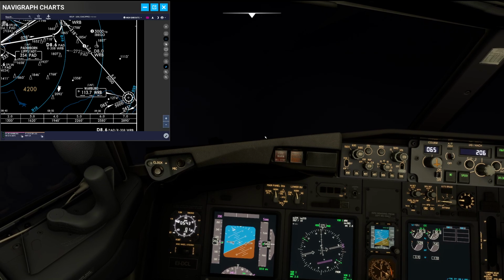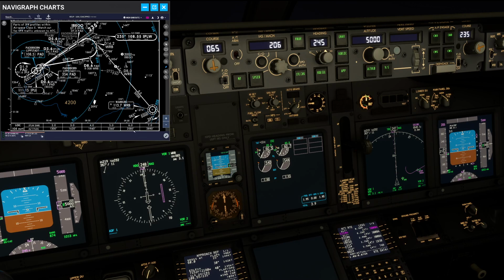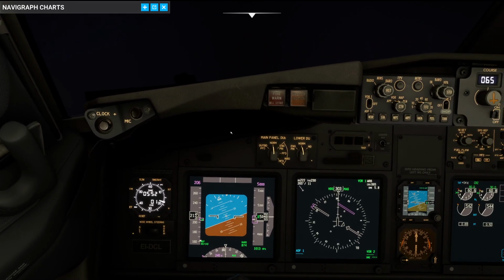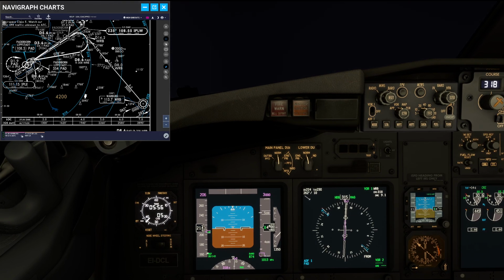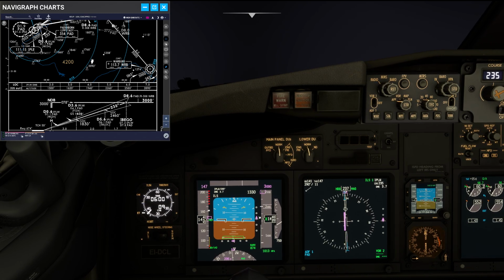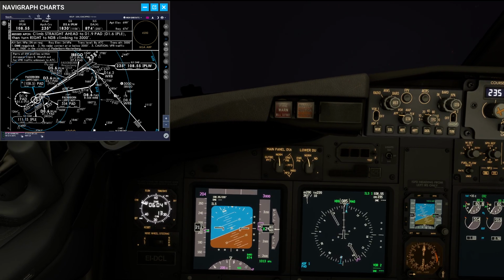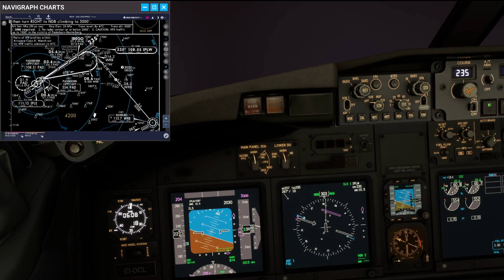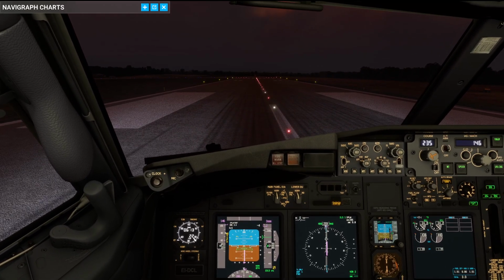Raw Data Flying: Approach, Go Around and ILS Landing | Real 737 Pilot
In this video I'll show you how to fly an approach, go around and landing raw data in the 737NG.

Tools and addons used in this video:
OBS Studio
paint.net
Nvidia Shadowplay

My system specs:
Intel i9-9900k@5,2GHz
RTX3080Ti
32GB RAM